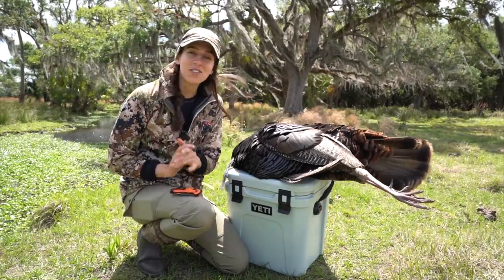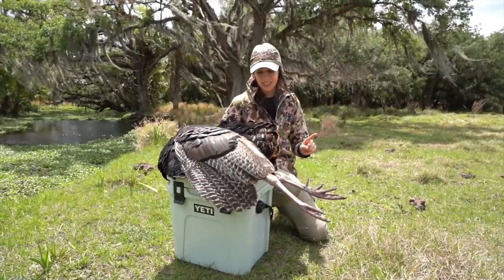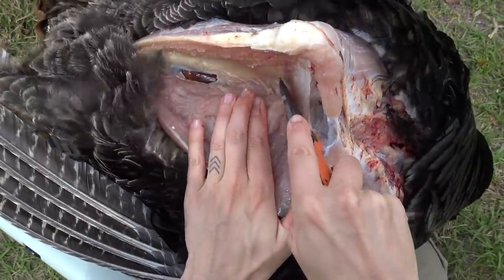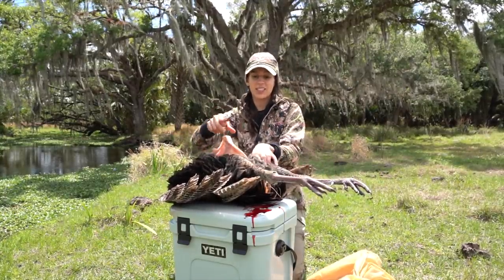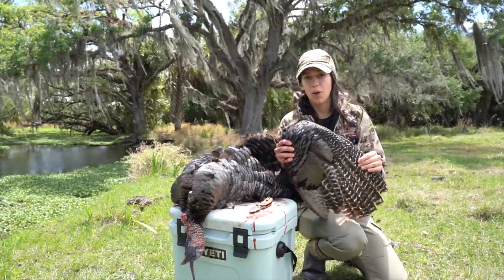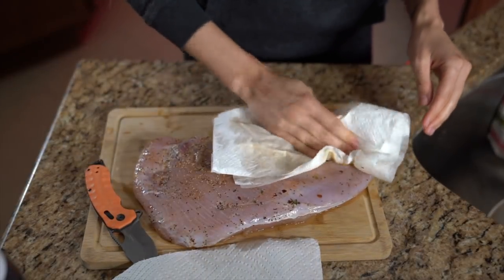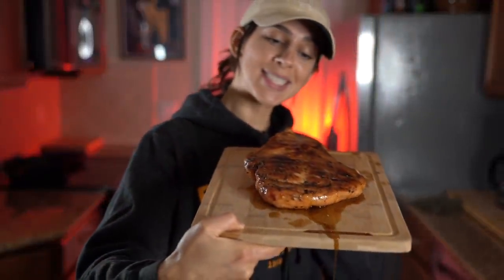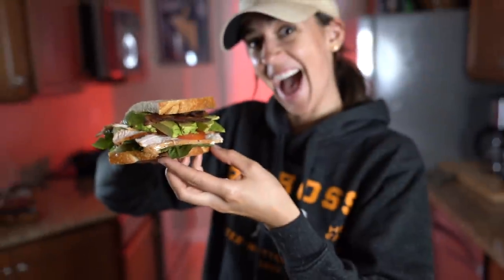BUTCHERING & COOKING - Wild Turkey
This is my favorite part of hunting. Butchering and cooking wild game meat that I’ve hunted. I hunted this Turkey in Florida, butchered it in the field and smoked it on my Pit Boss Sportsman 500.

Slate Call
Box Call
Turkey Decoy
Muck Boots (for women)
Muck Boots (for men)
Sawyer Permethrin ( Tick Spray)
Leafy Suit
Bino Harness
Mesh Blind
Trail Cam
Head Lamp